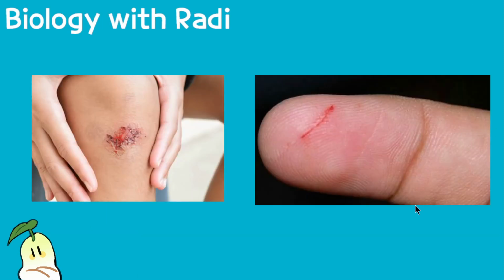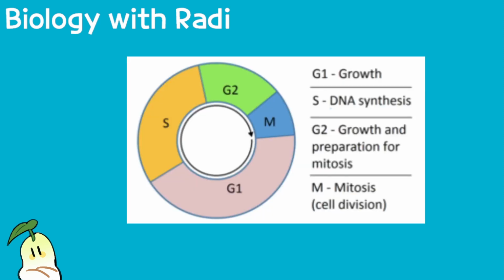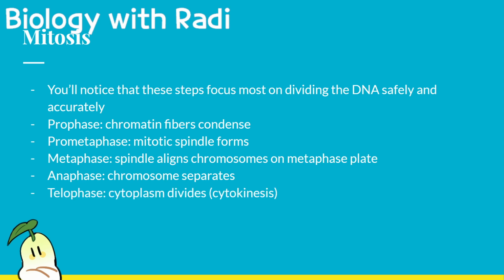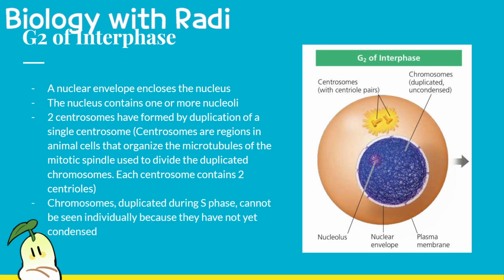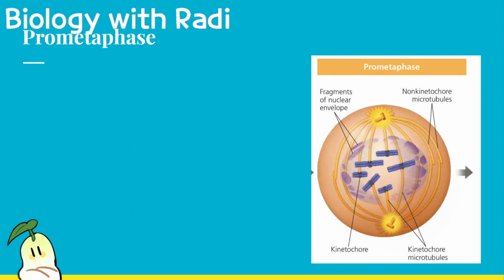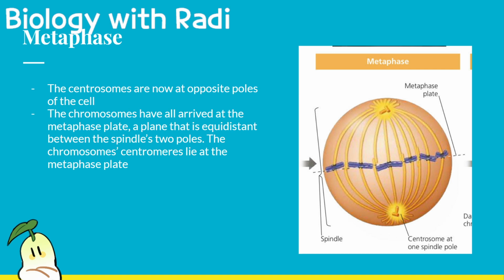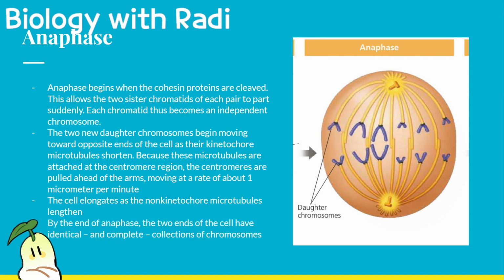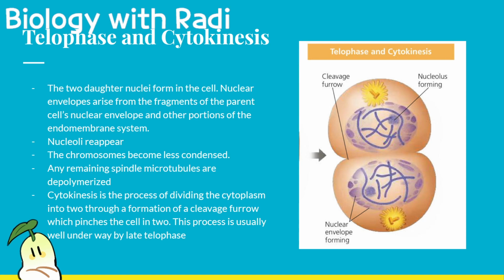The 5 Steps of Mitosis (AP Biology / Campbell Biology)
Transcript:

Whenever you scrape your knee or get a paper cut, those injuries leave an opening to your body that must be covered up. And one thing that has to occur for this healing is the regeneration of cells which is done through a process called mitosis. Mitosis is a 5 step process that cells go through to create a clone of itself. In this video, I will be walking you through those 5 steps. But before we actually get into this mitotic phase of the cell cycle, I’m going to walk you through the preliminary processes as well. We begin the cell cycle with a process called interphase which is usually much longer than the Mitotic or M phase where the 5 steps I talked about before occurs. In fact, interphase accounts for about 90% of the cell cycle. Interphase can be divided into 3 different phases called the G1 or first gap phase, the S or synthesis phase, and the G2 or second gap phase. These G or gap phases were originally named gaps when they were first observed because the cells appeared inactive, but now we know that intense metabolic activity actually occur during these “gap” phases. As a whole, you can think of interphase as the preparatory phase for the cell to duplicate its components before it actually physically divides. Interphase begins with the G1 phase where metabolic activity and growth occurs in the cell. Then, DNA duplication and more metabolic activity and growth occurs in the S phase. Finally, the cell goes through one last process of metabolic activity and growth before it actually enters the mitotic phase of the cell cycle.

Now that we’ve covered interphase, let’s talk about the actual mitosis. The 5 stages of mitosis are called the following: prophase, prometaphase, metaphase, anaphase, and telophase. Overlapping with the latter stages of mitosis, cytokinesis completes the mitotic phase. Before we go more in depth with each of these 5 stages, I want to talk a little bit more briefly about mitosis and what each stage’s prime function is.  The steps of mitosis is primarly about dividing DNA accurately and safely so each step will be focused on doing things with the genetic material of the cell. In prophase, the chromatin fibers in the nucleus become condensed into chromosomes. In prometaphase, a mitotic spindle forms and attaches its arms onto each chromatid. We will get into what these terms mean later on. In metaphase, these chromosomes line up in the middle of the cell, ready to be separated. In anaphase, the chromosomes are separated. In telophase, a process called cytokinesis occurs where the cytoplasm of the cell is divided into 2, which makes it clear from the outside that the cell has physically divided. Now that we have briefly looked at the process, let’s actually dive deeper into each of these steps.

(Please refer to slides in video for the bullet points on each stage)

And after these stages, mitosis officially comes to an end.